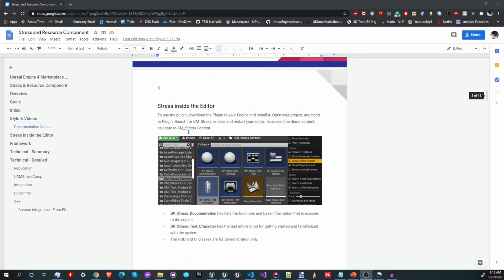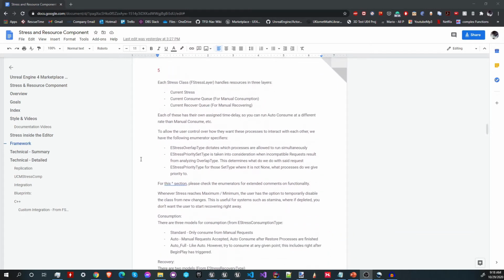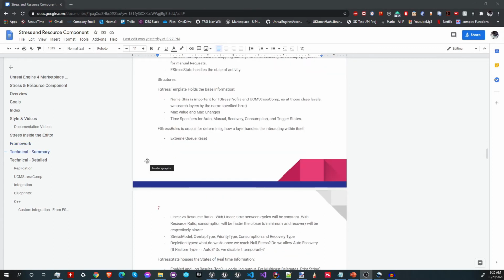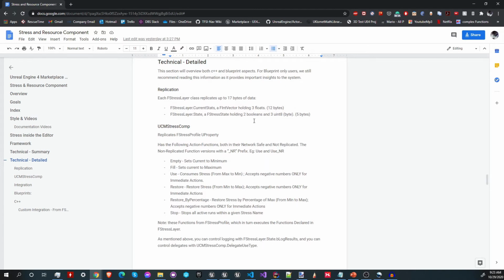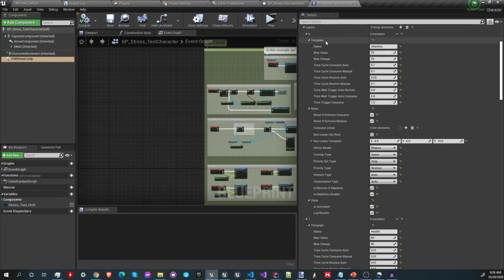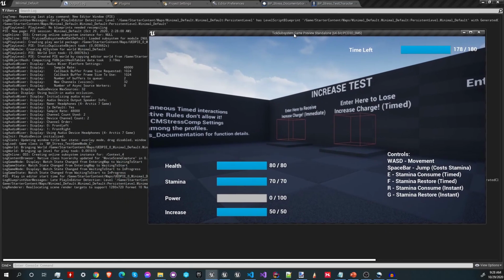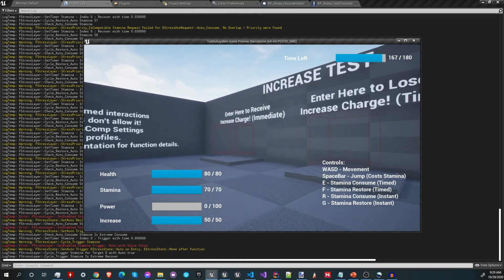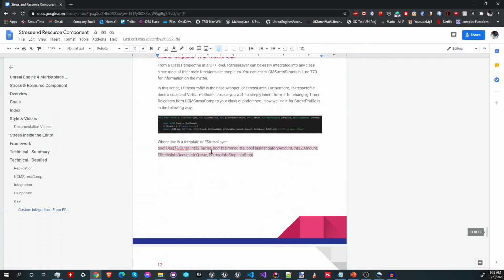Stress & Resource Component - Documentation Video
Intro and Basics: (0:00)
Blueprint Exposed Items: (0:36)
Framework and Technical Overview: (1:35)
Character Test Example: (7:48)
Settings Overview: (9:47)
Test Level and Feature Overview: (11:53)
Integrations: (16:13)
Outro: (16:43)